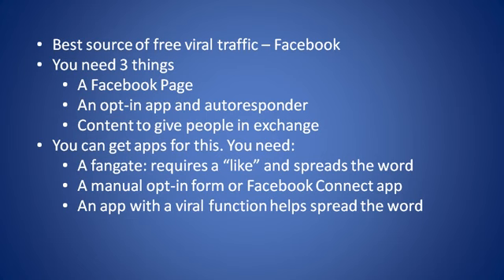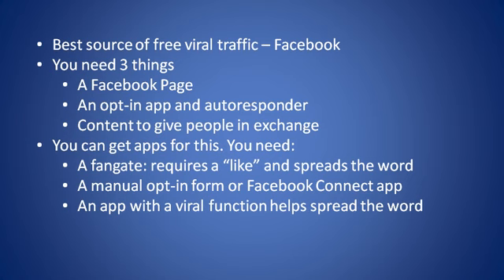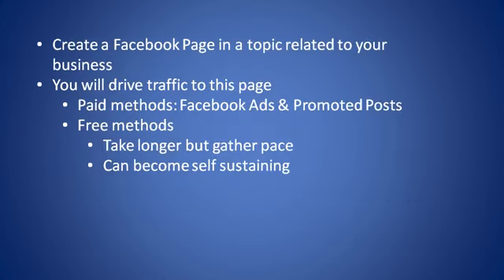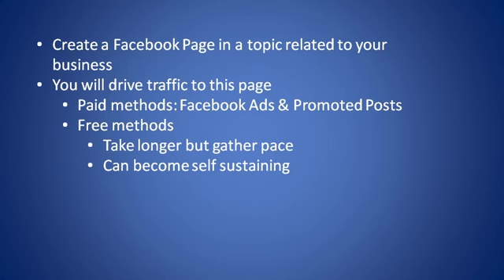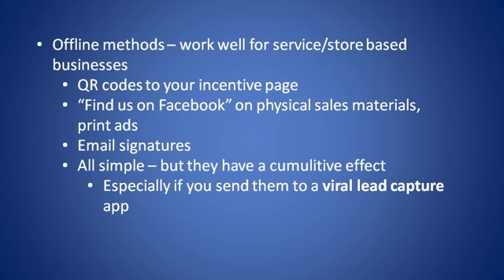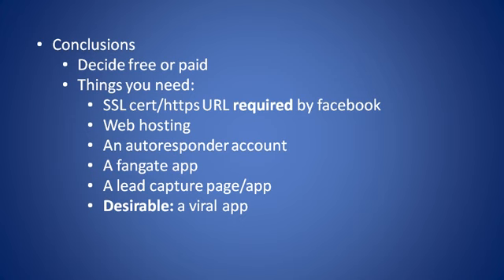Emperor Social Review - How To Get Up To 100 Opt Ins Per Day on Facebook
- Emperor Social Review and Bonus - In this video, Martin Crumlish teaches you how to pull in 100 opt ins per day on facebook.